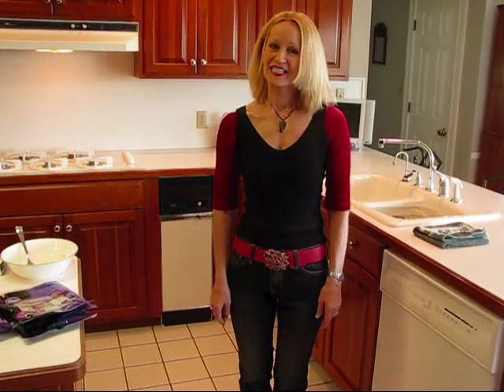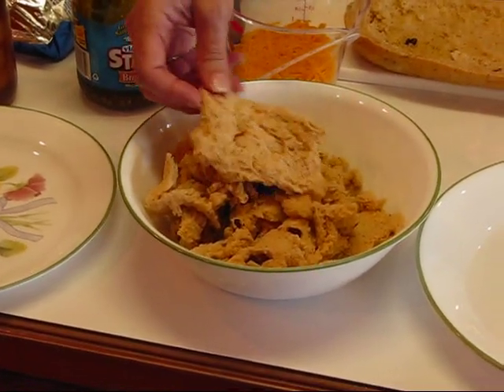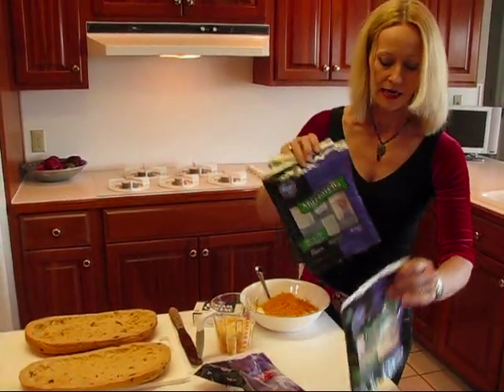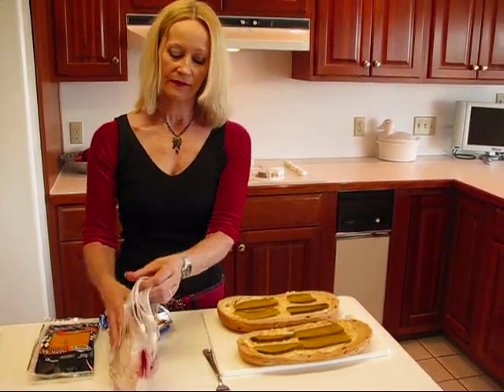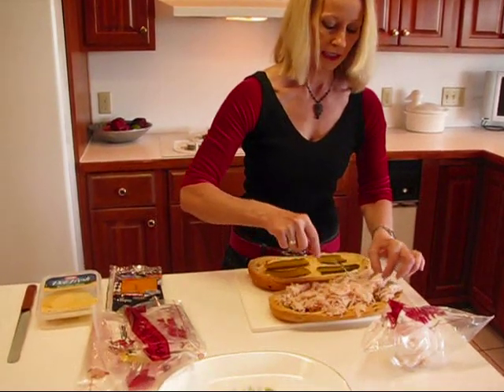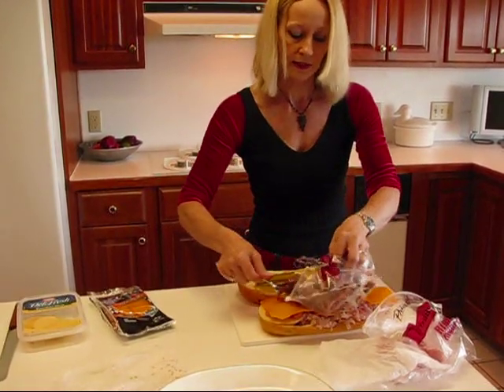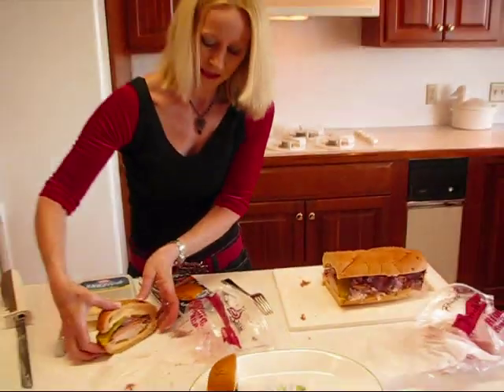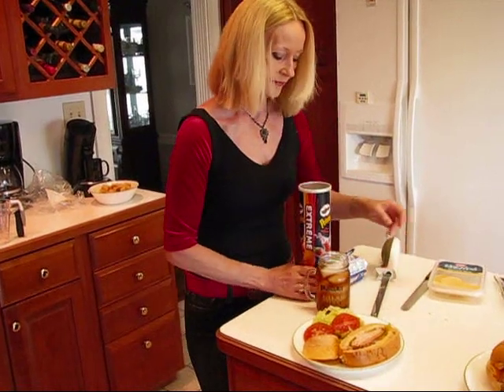Betty's Super Submarine Sandwich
Betty demonstrates how to make her Super Submarine Sandwich.  It is super-sized and super-good!

Super Submarine Sandwich

1 loaf Italian bread (I got mine from the deli section of my supermarket. I used sun-dried tomato bread.)
8 oz. cream cheese, softened
2 cups shredded sharp cheddar cheese
8 sweet pickle slices (I used sweet pickle "stackers.")
1/4 pound roast turkey (shaved)
1/4 pound honey ham (shaved)
1/4 pound roast beef (shaved)
3 slices sharp cheddar cheese
3 slices provolone cheese

Slice the Italian bread horizontally into two equal portions.  Hollow out a good portion of the bread from the cut sides.  (I save the removed bread for later use in other recipes.)  Now, mix together 8 oz. cream cheese and 2 cups shredded sharp Cheddar cheese.  Spread half of the mixture in one hollowed-out bread half, and the other half of the mixture in the other hollowed-out bread half.   Place 4 large sweet pickle slices on top of each of the cheese spread bread halves.   Now, on one of the bread halves (the one that will be the bottom), layer the following:  1/4 pound shaved roast turkey, 3 slices provolone cheese, 1/4 pound shaved honey ham, 3 slices Cheddar cheese, and 1/4 pound roast beef.  Close up the super submarine sandwich, by placing the top half (which is spread with cheese mixture and topped with pickles) on top of the bottom layered half, completing the look of the loaf of bread.  Slice serving pieces of this super submarine by slicing downward or diagonally, and place on a serving plate.  This is a great sandwich for you to make for the whole family.  You can vary the amounts and types of meats and cheeses--customize it to your own needs!  Enjoy!!!